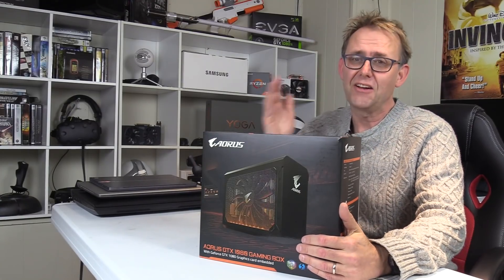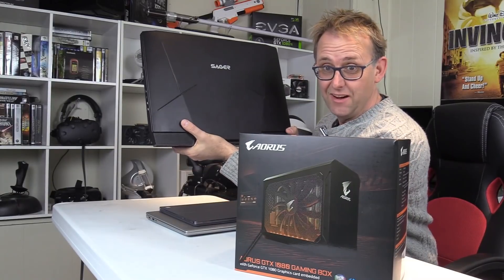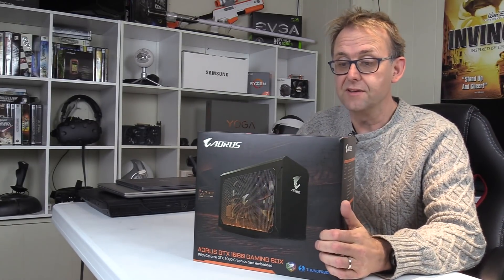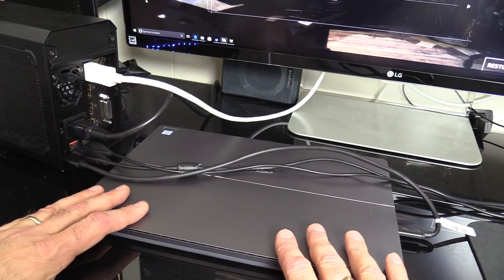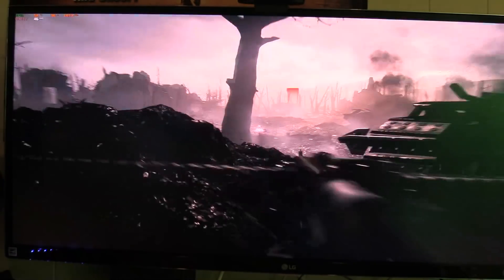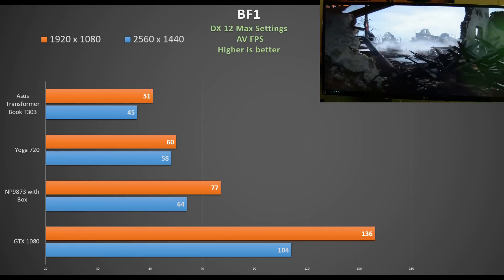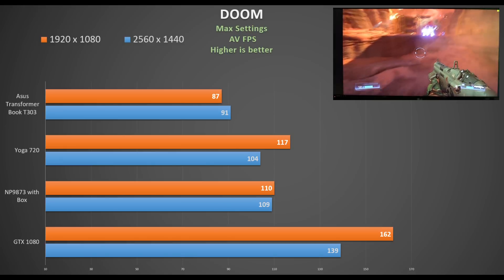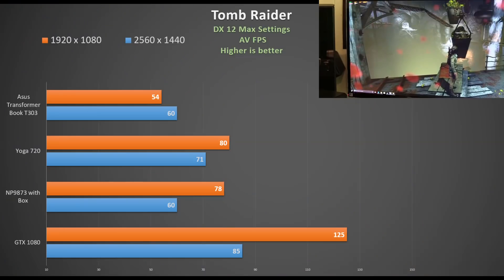GTX 1080 on a tablet ? Aorus GTX 1080 Gaming box - 3 Notebooks Tested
I test the Aorus GTX 1080 Gaming Box ($699) on the Lenovo Yoga 720, Asus Transformer Book T303 and Sager NP9873.
It uses Thunderbolt 3 technology (40 Gb/s)
Does having only 2 PCIe lanes inhibit performance ?

or the GTX 1070 one